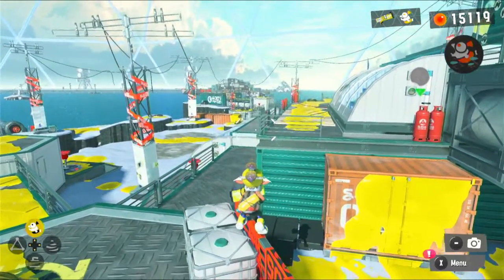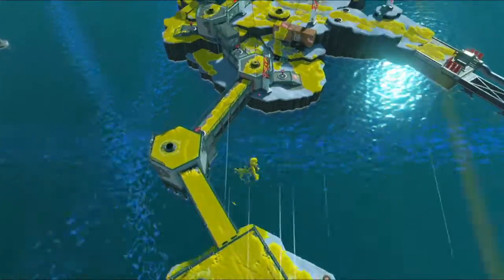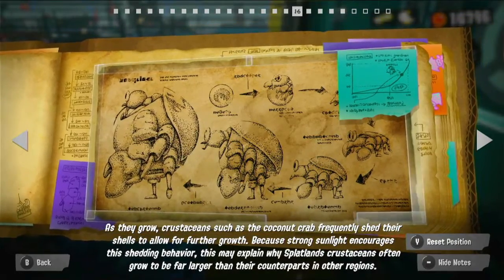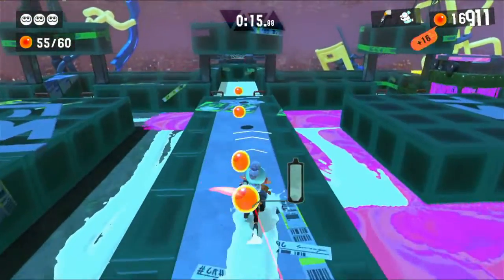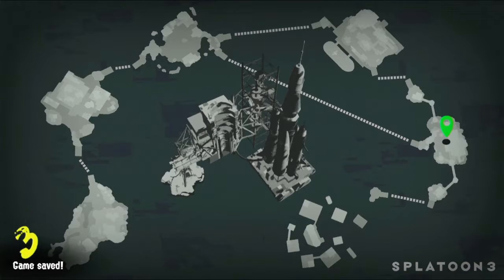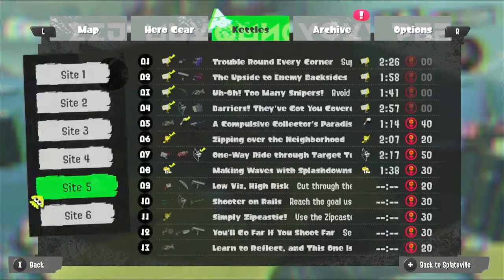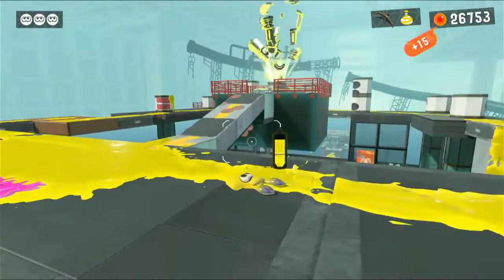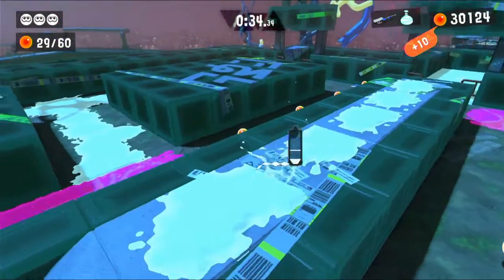Splatoon 3 Episode 11 Pac Man Panic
Getting more levels completed.
This is not a compulsive collectors paradise.